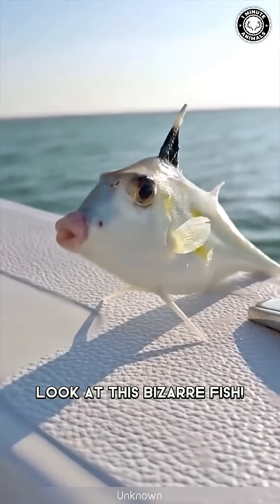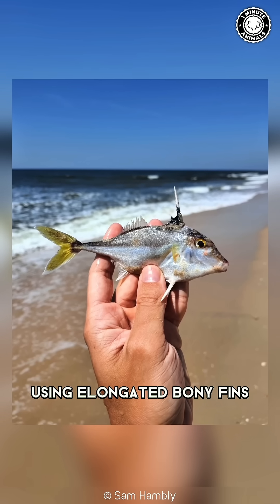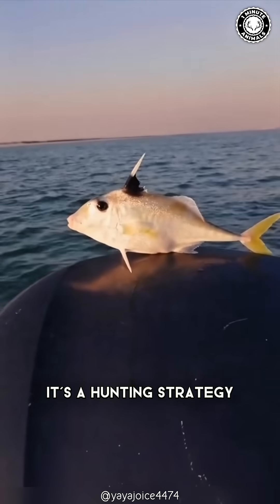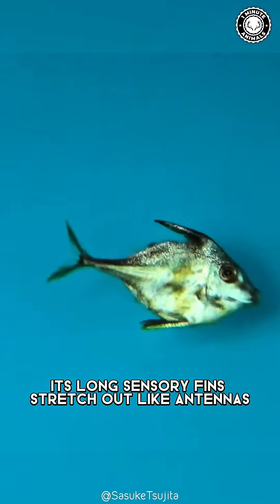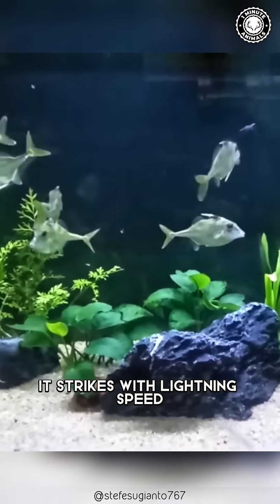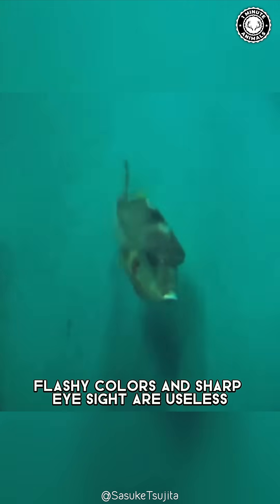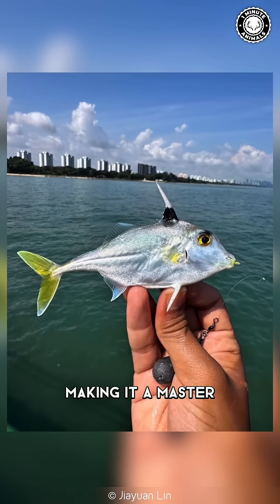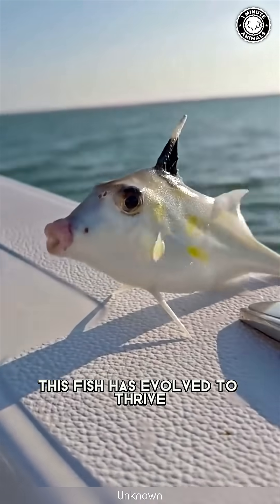Tripod Fish 🐟 This Fish Has Legs!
Tripod Fish - This Fish Has Legs! | 1 Minute Animals

A fish with legs? This deep-sea wonder stands on the ocean floor using three long, spindly fins that look just like stilts! But how does it hunt in the pitch-black depths, and why does it stay so still?